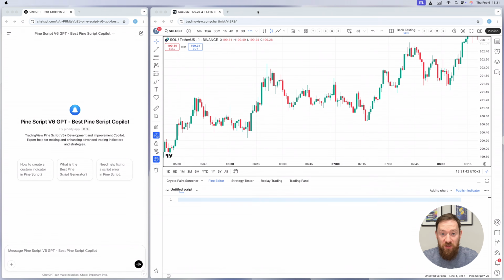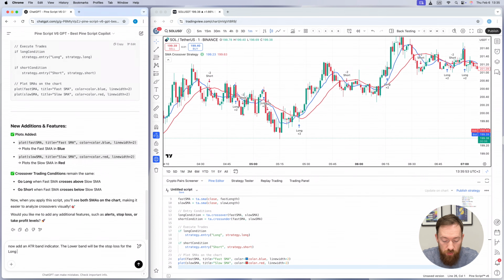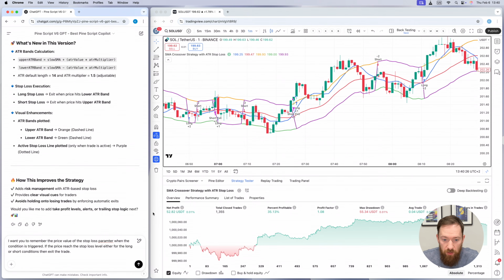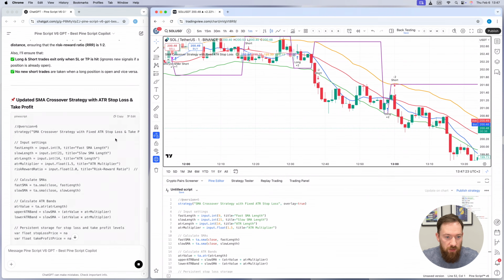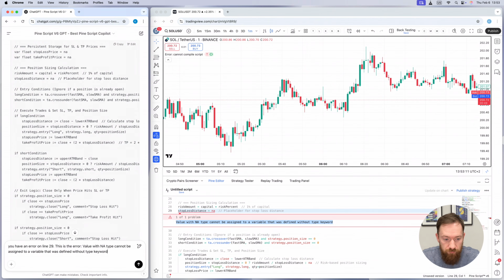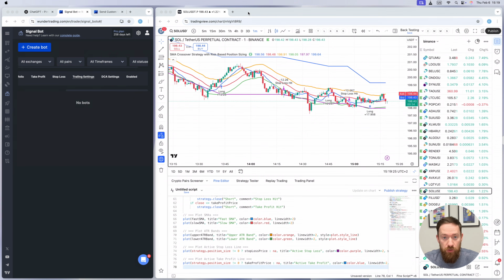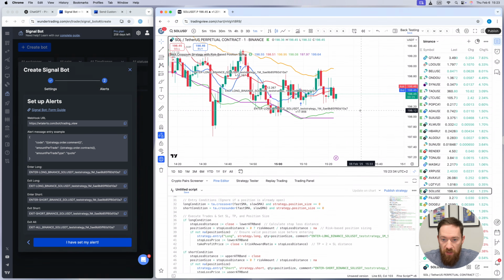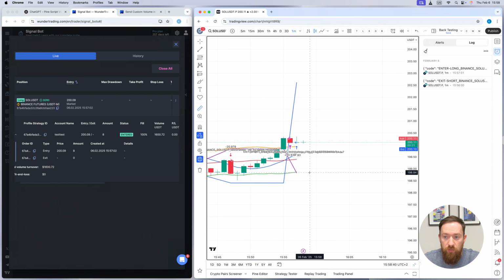ChatGPT-powered TradingView Strategy from scratch | w Risk & Money Management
Want to build a powerful TradingView strategy from scratch using ChatGPT? In this video, we’ll guide you through creating, optimizing, and backtesting a trading strategy while incorporating risk and money management principles to maximize profits and minimize losses.

🔹 What You'll Learn:
✅ How to generate and refine a TradingView strategy using ChatGPT
✅ Essential risk management techniques to protect your capital
✅ Best money management practices for sustainable trading
✅ Step-by-step backtesting to improve strategy performance
✅ Make dynamic amount trades
✅ How to automate your strategy for hands-free trading

💡 Whether you're a beginner or an experienced trader, this tutorial will help you create and optimize your own profitable trading strategy in TradingView!

📌 Tools Used:
• TradingView
• ChatGPT (AI-powered strategy creation)
• Risk & Money Management Principles

🎯 Get started today and level up your trading game!

💬 Have questions or want us to cover specific topics?

Timestamps:
0:00 Intro
0:35 Create strategy with ChatGPT
15:20 Adding risk management - dynamic Stop Loss to risk max 1% of capital
22:00 Setup Signal bot at WunderTrading to receive Alert from TradingView and send it to the exchange
29:15 First alert received and position opened